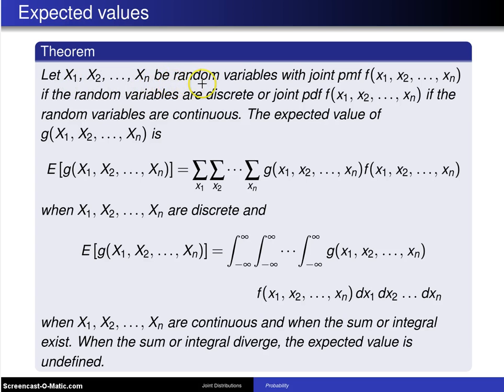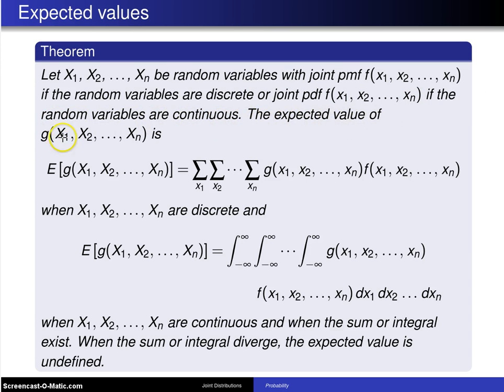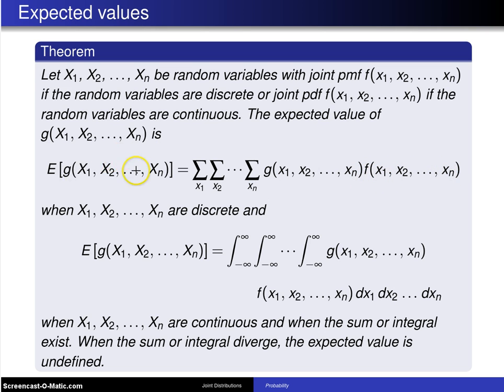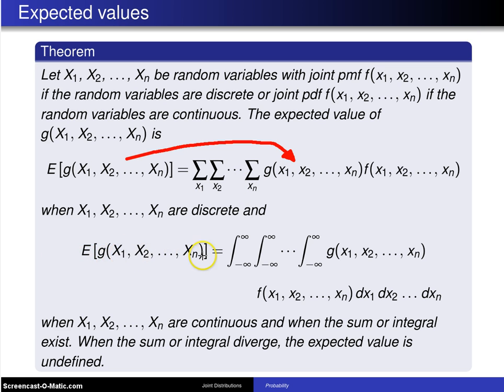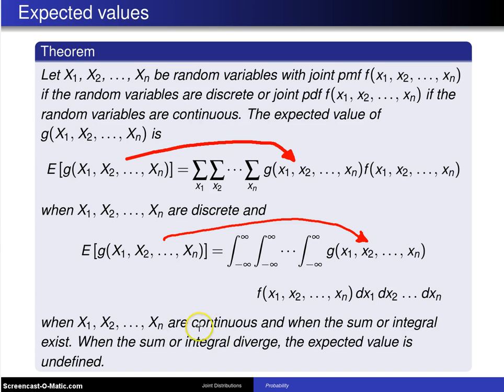Multivariate distributions: Expectation